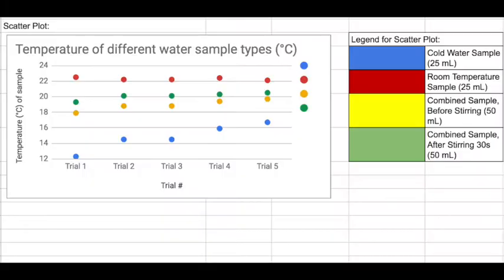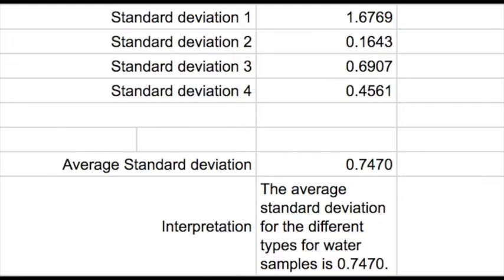STATS PROJECT VIDEO 2